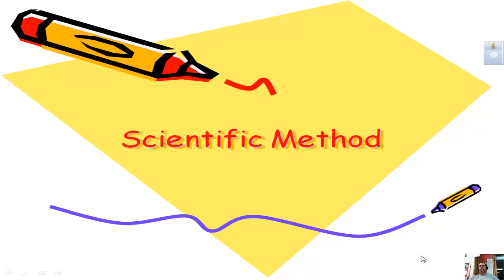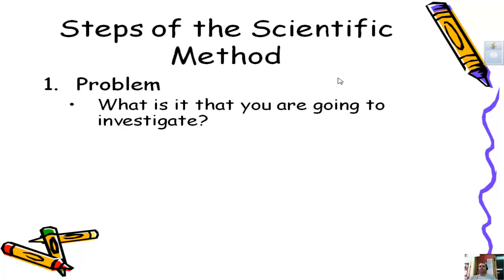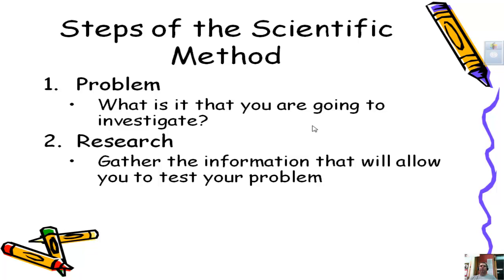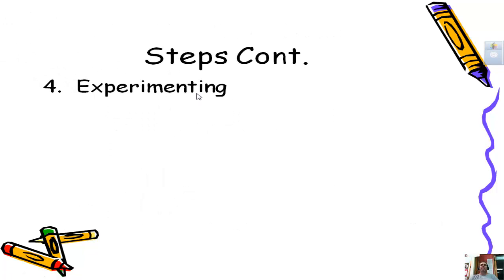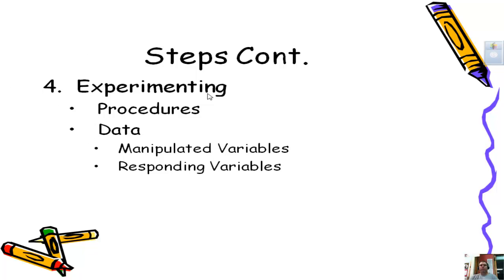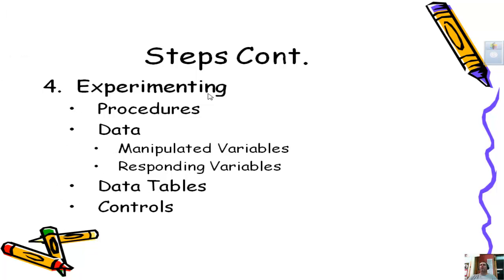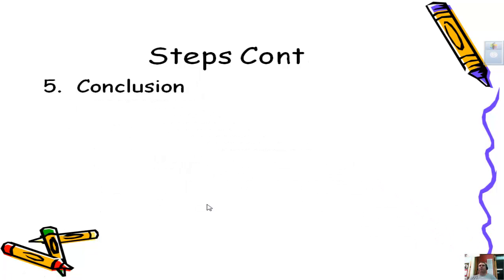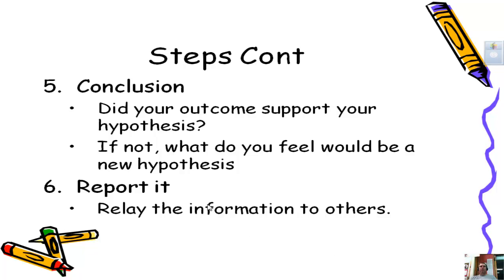Scientific Method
Intro to the Scientific Method